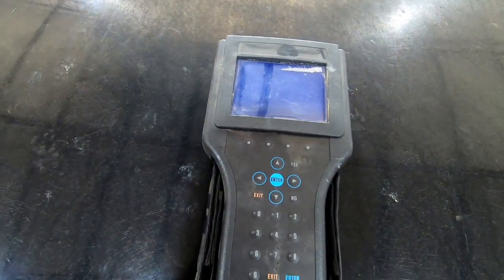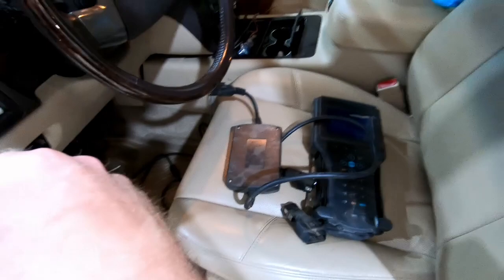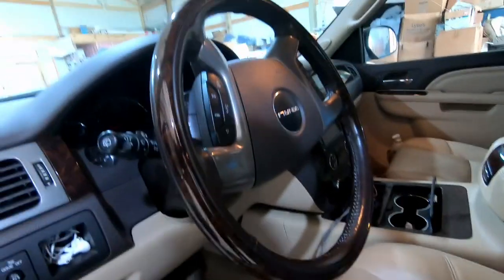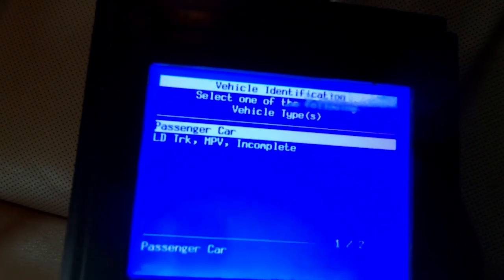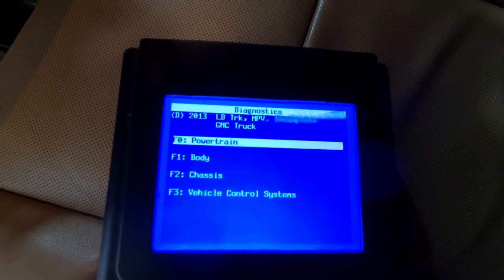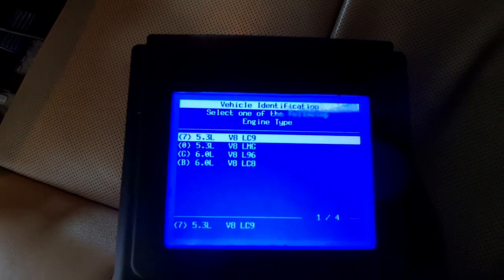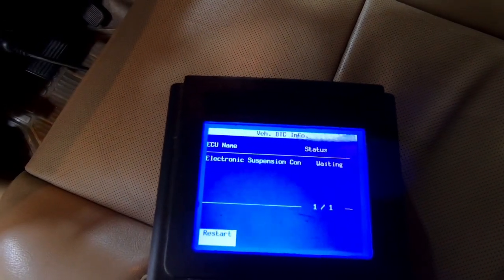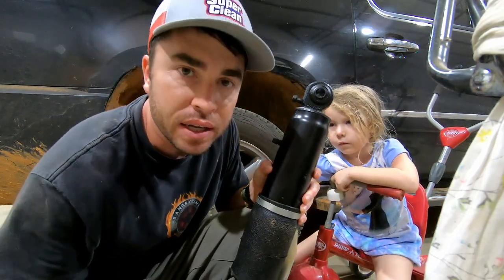GM "Service Suspension System" Error Diagnosis and Repair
This video shows how a dealership would diagnose and repair a Service Suspension System message on a GM vehicle.

To view my video on this topic that shows how to diagnose this issue without the use of a Tech II

To purchase the Tech II I used in this video (Note: I do not guarantee this product or seller.  This is just a link to help you know what I bought.  This is not where I purchased mine as I purchased mine years ago and I could not find the seller anymore.)